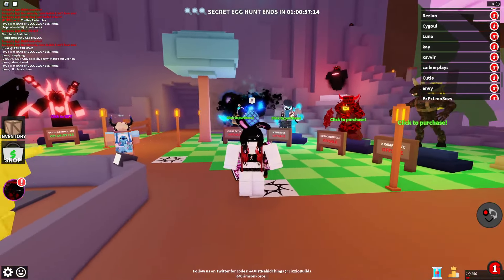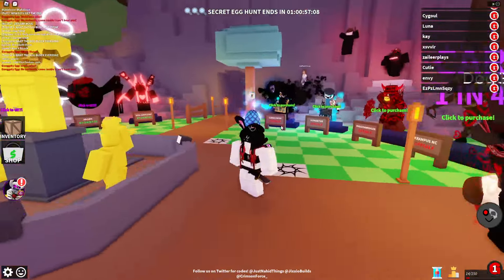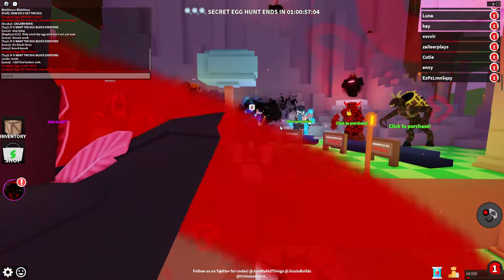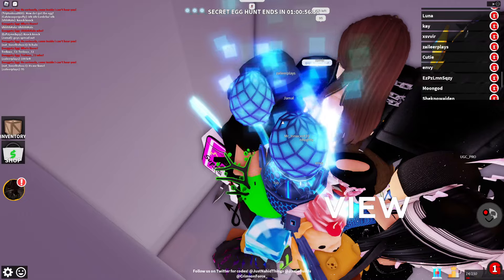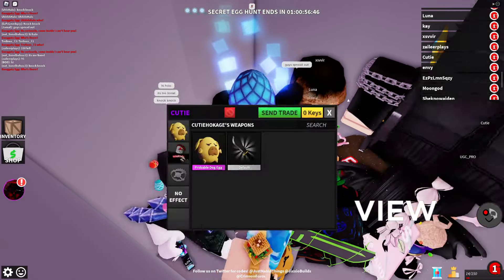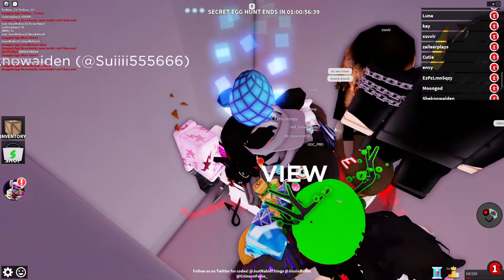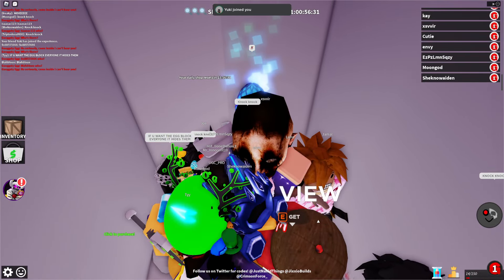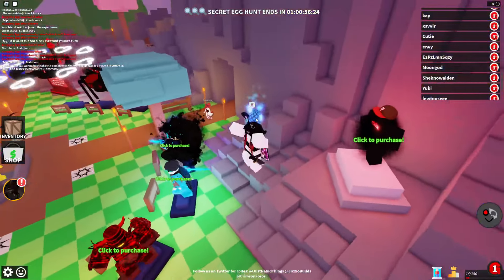[FREE UGC] How to Get "Gueggsty Egg" (ROBLOX)